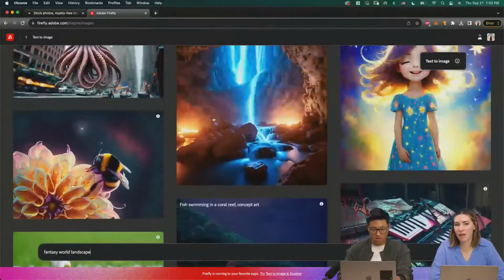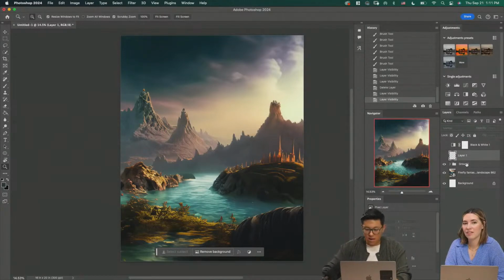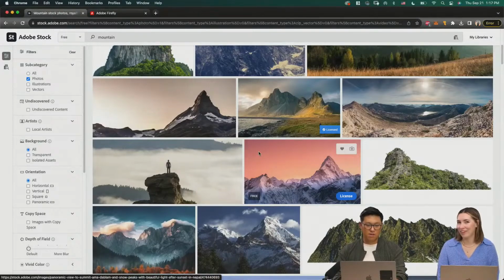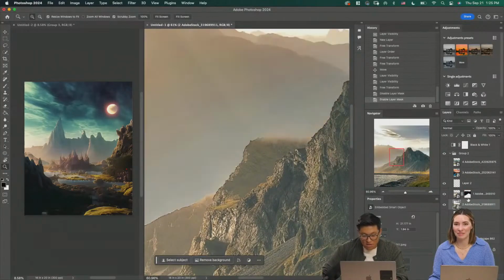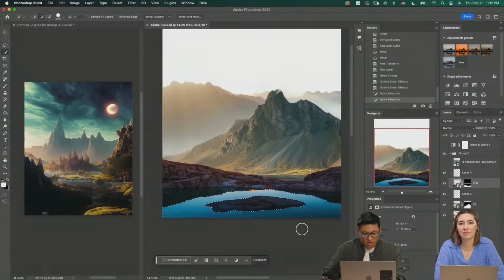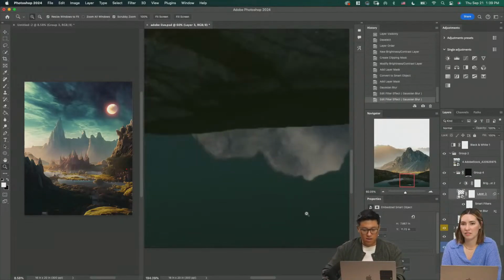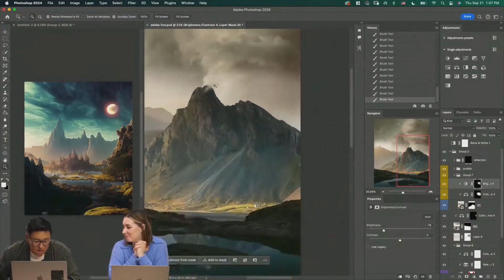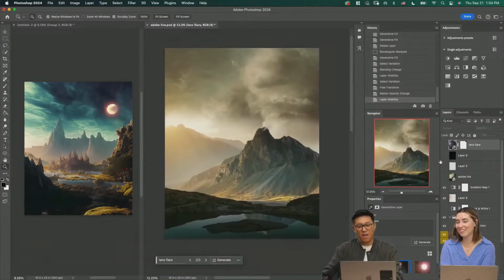Creative Encore: Practice Your Photo Compositing Skills in Photoshop with Ted Chin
We’re complementing our live schedule with Community Encores; re-aired segments featuring a live chat. Join creative community members and moderators as you chat and learn together in real time.

Use Adobe Stock to practice your photo compositing skills using Adobe Photoshop! Tune in with digital artist and photographer Ted Chin as he creates quick concept designs and image studies using Photoshop and Generative AI to create seamless scenes. Starting with inspiration, learn how to build your concept using Adobe Firefly. Then take your design concept and turn it into a photo composite using tools in Photoshop.

Guest Ted Chin is a digital artist and photographer based in San Francisco, CA

Host Elle Mott is the co-founder of Weekend Creative, and art director based in the San Francisco Bay Area